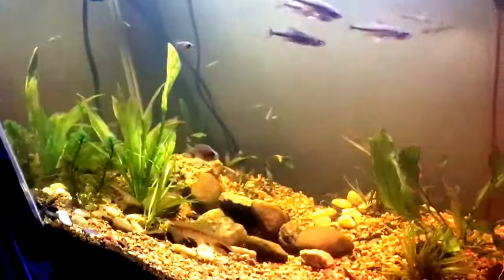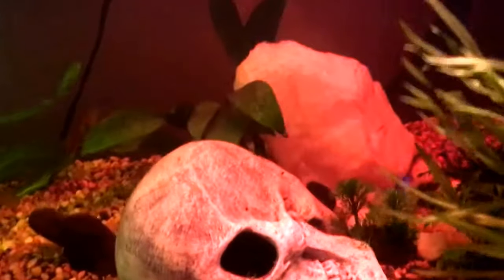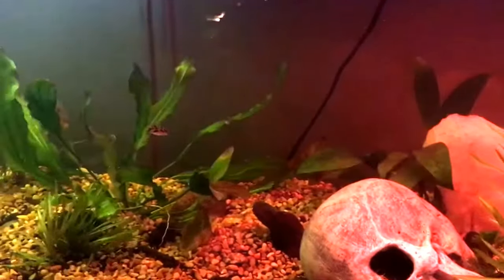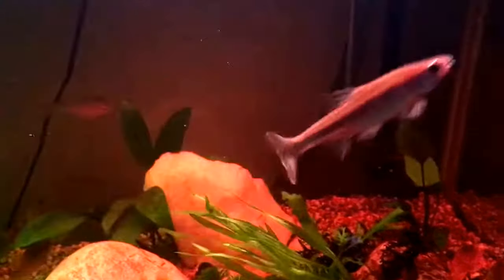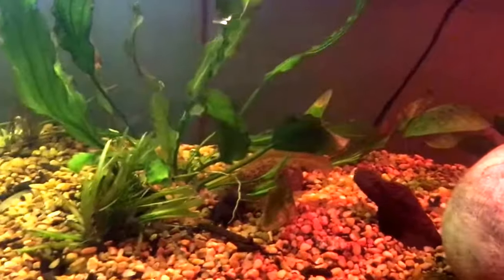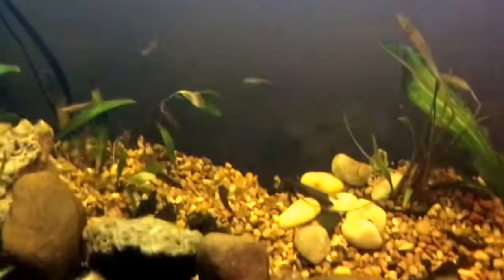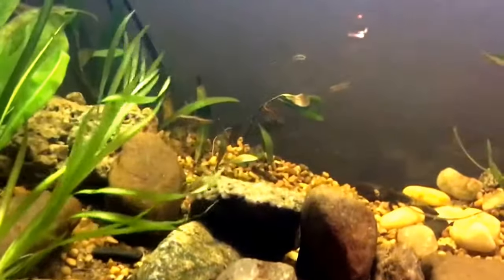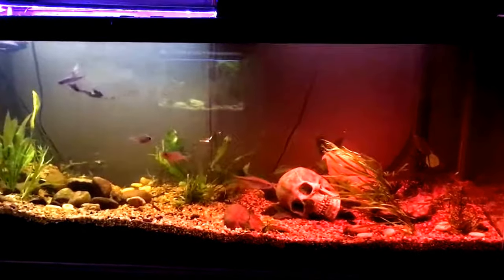Progress on native tank with pickerel and bass, goku and piccolo and sea horse fish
Progress on the set up of the native tank. We just got 2 baby large mouth at the river yesterday and I will upload a video of that soon. Should have the tank ready within few more days